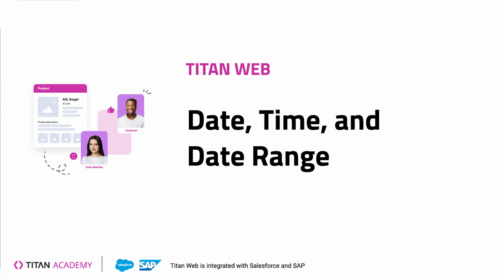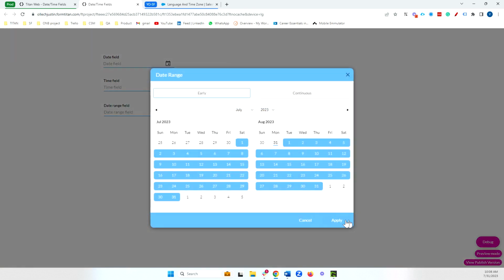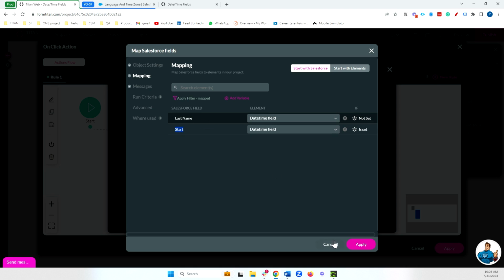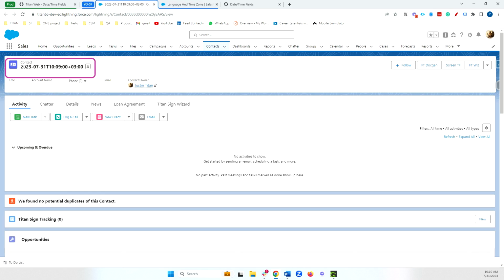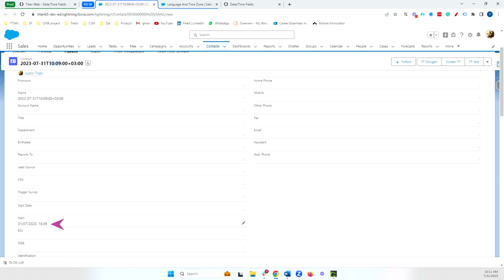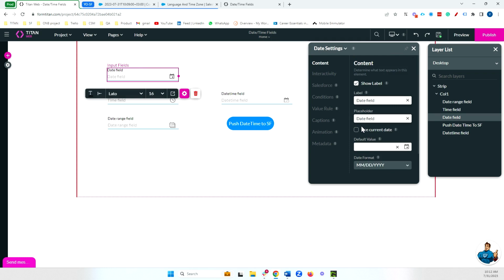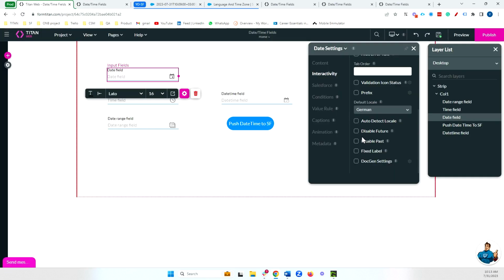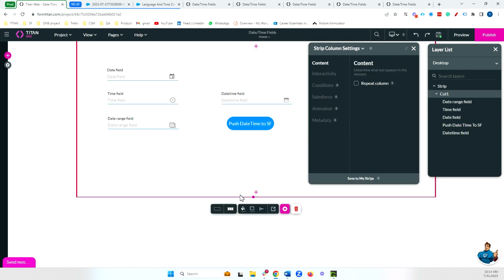Titan Web & Salesforce Configuration: Date, Time, and Date Range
Welcome to our Web Advanced series focusing on Titan elements! This video centers on teaching us about date, time, and date range fields in Titan Web that can be configured with no code to extend Salesforce digital experiences. So, start watching our video tutorial to find out everything you need to know to make stunning web applications with our powerful elements.

This tutorial video gives you an overview of date, time, and date range fields available on Titan Web. If you prefer to jump to a specific section, please feel free to use the time-stamped chapters below as a guide.

Chapters:
00:00 An introduction to date, time, and date range fields in Titan Web.
0:40 How to find the date and time input fields.
1:13 See how to push date fields to Salesforce.
4:22 Explore date time content settings.
4:34 Discover date range content settings.
5:21 Check out our interactivity settings.

If you prefer to read the article in our Elements series, visit our Titan Academy to read up on how to boost your Salesforce configuration with Titan Web

This video tutorial covers the date and time field elements. To find the date and time input fields, click the + icon to expand the element menu. You can then select your input field. Each field has a picker or modal that displays when the user interacts with them. For example, a clock modal displays when inputting time.

We also show you how to push date fields to Salesforce in our tutorial video. Watch as we demonstrate how the date time field is captured in Salesforce. A date-time element was added to the canvas, a button was inserted into the project, and a Salesforce push action was configured and assigned to the button.

Then the following mapping was configured. If the date/time field is mapped to a date/time Salesforce field, the basic time zone is pushed to Salesforce. If the date/time field is mapped to a text field for example, then the last name, the data captured will reflect the user’s time zone.

Debug mode was enabled to demonstrate how the data is captured, and then we saved the project to preview. Now when we select the date time field and provide an input before clicking the Debug button, you will notice that the date and time captured reflect the input.

Navigate back to preview mode and click the configured button. This will push the captured data to Salesforce! To view the captured data in Salesforce, head over to the Salesforce integration logs screen and click on the pink hyperlink. The salesforce window opens. Please note that how the date and time are captured depends on your time zone settings.

The first date entry matches what the user provided exactly and the second entry was adjusted to match the time zone selected in Salesforce.

So, choose Titan Web for the best Salesforce solutions with a host of other modules on offer that include Titan Sign, Forms, Docs, Survey, Contract Lifecycle Management (CLM), and Flow.